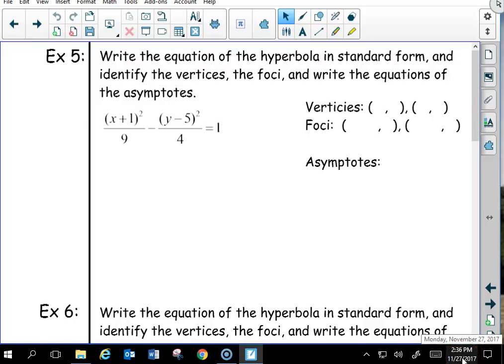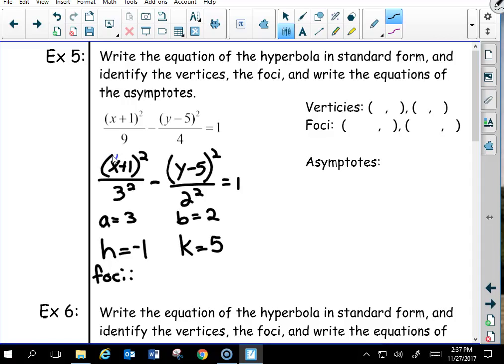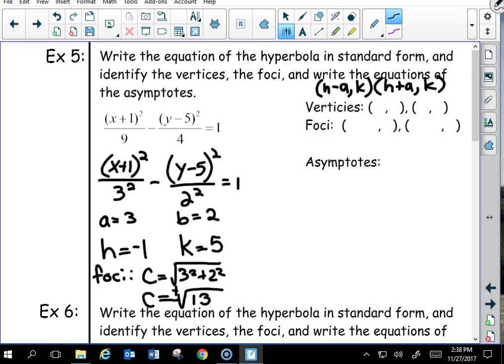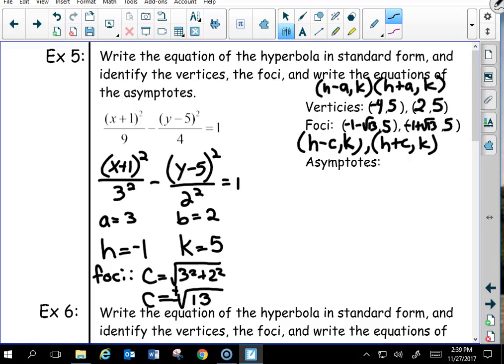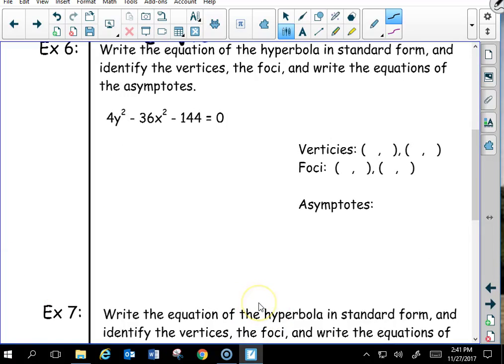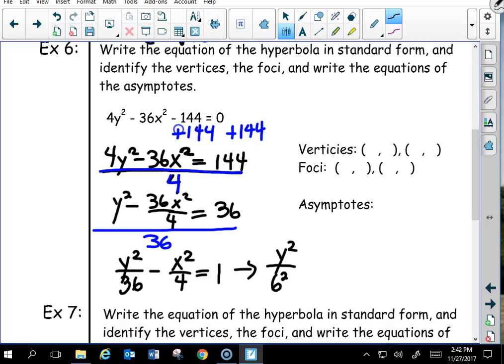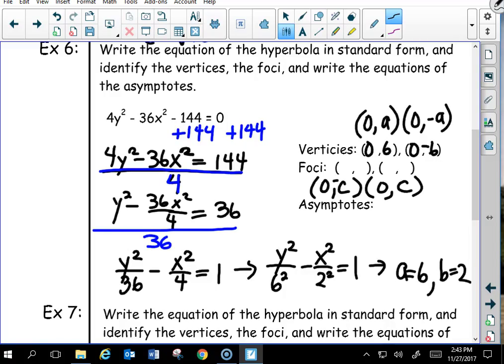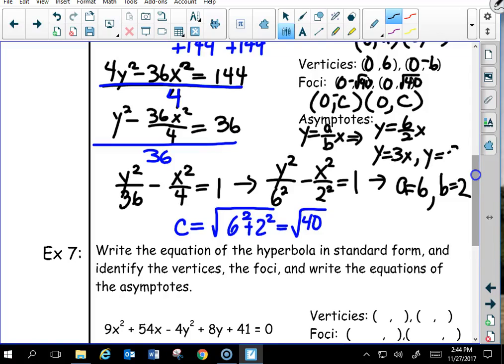Ch9 3 3